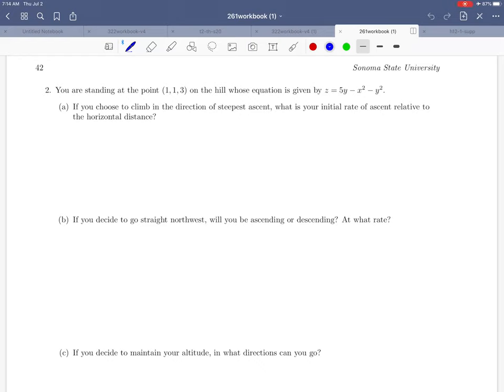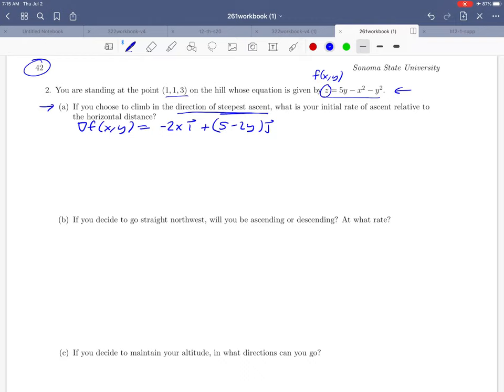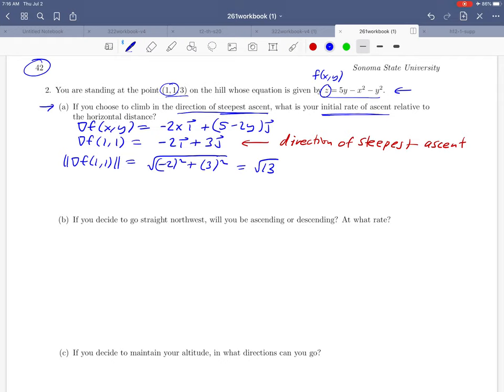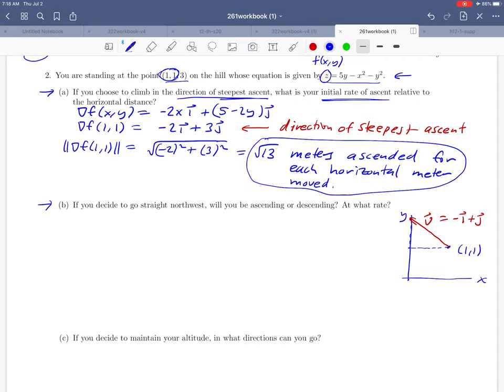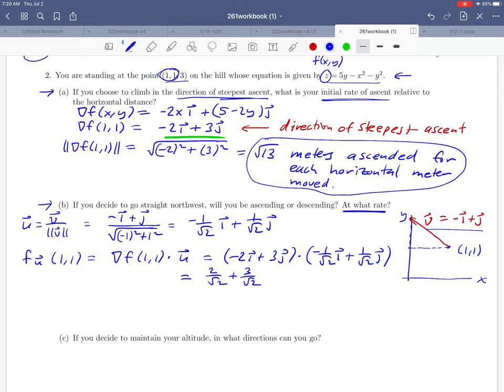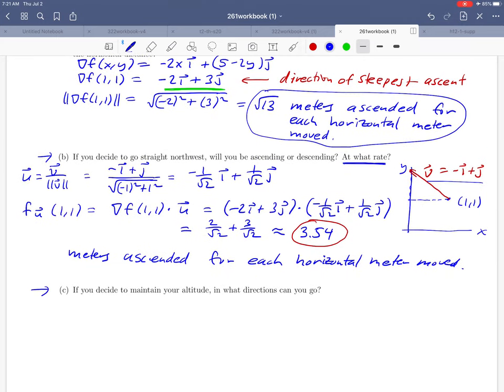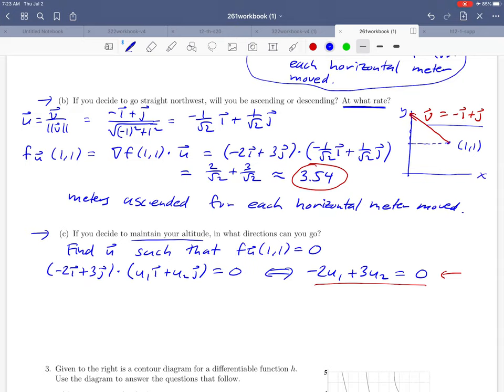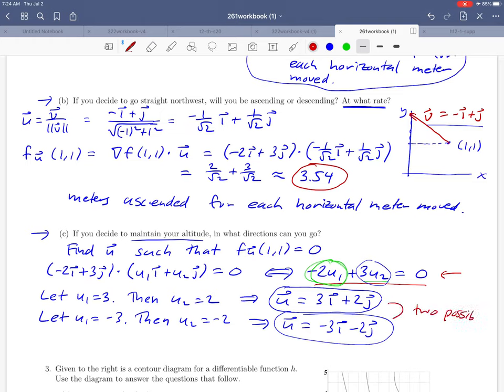Math 261 Section 14.4 Exercise 2